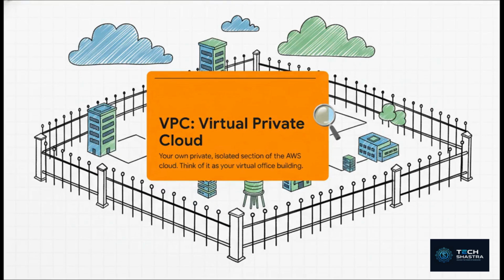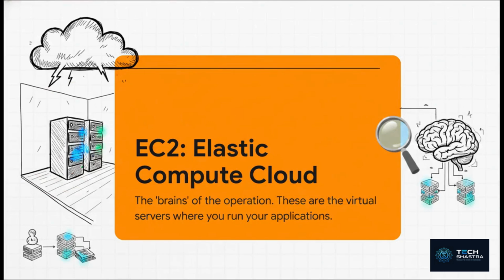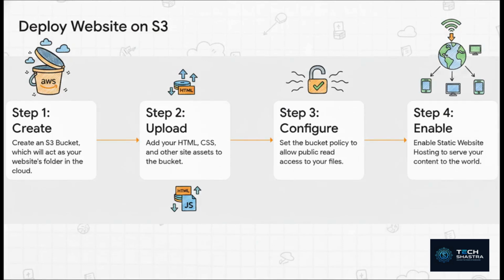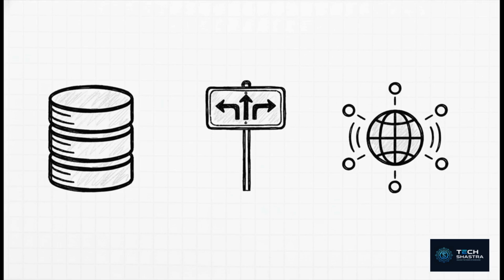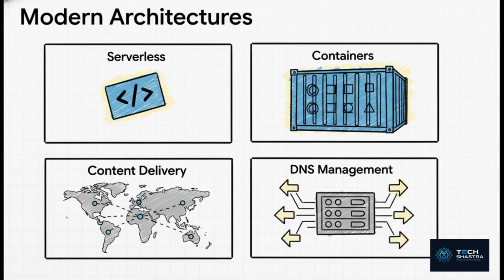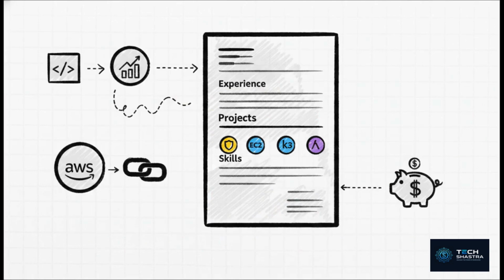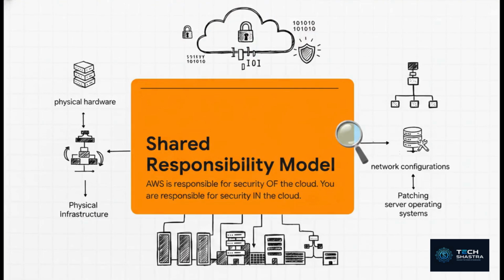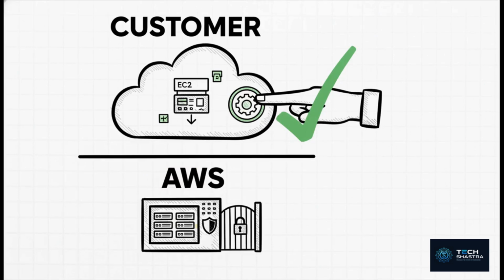AWS Roadmap for Beginners 🚀 From Zero to Cloud Engineer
Want to learn AWS in 2026 but don’t know where to start?

In this video, I break down a simple, practical roadmap to go from beginner to job-ready in AWS.

No confusion. No unnecessary theory.

In this video, you’ll learn:
- Step-by-step AWS roadmap
- Core services you must focus on
- Best way to learn cloud computing
- Projects to build
- Mistakes beginners make

Perfect for beginners and developers entering cloud computing.